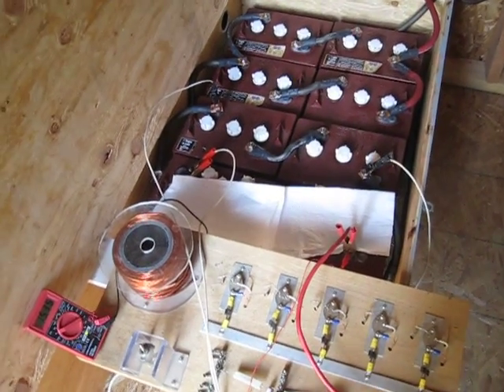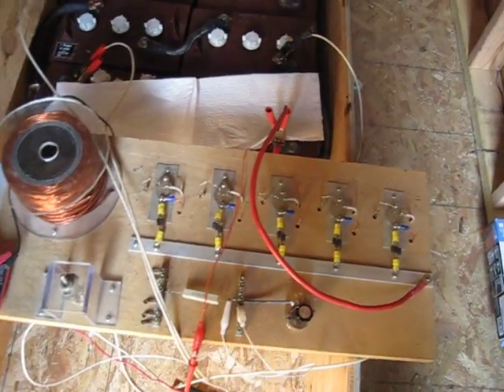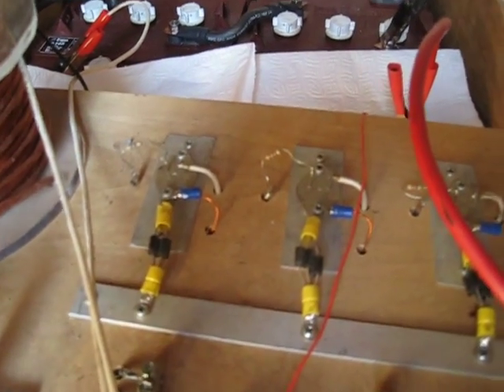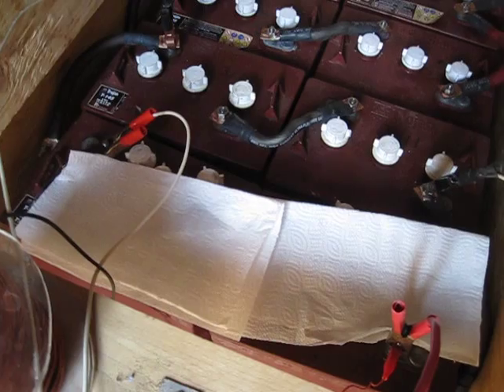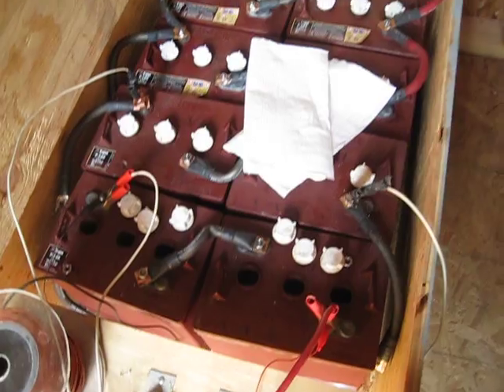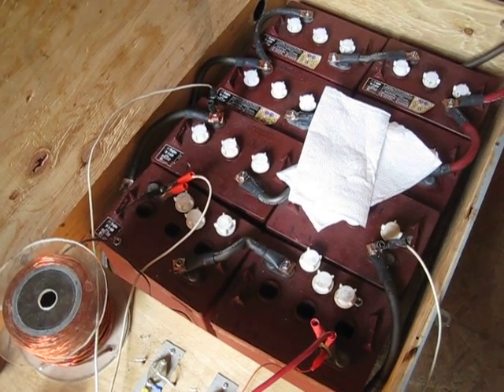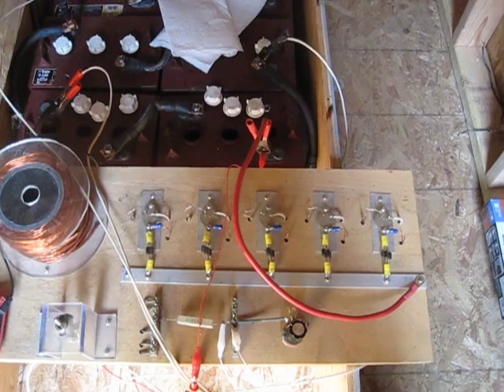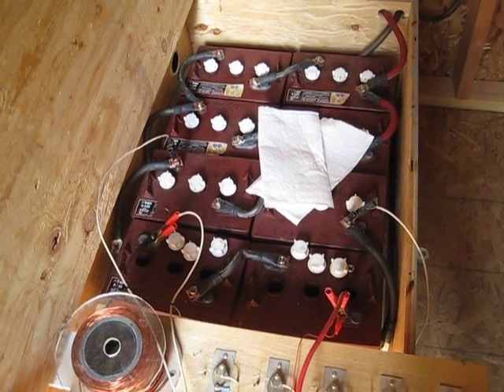Solar Battery bank DeSulfation 001 Part 1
I know everyone can not afford brand new batteries for your wind or solar set up. here is a way to bring old batteries back to life. if  anyone needs help just send me a email and I will see what I can do to help you out. the batteries I am using are sulfated and after pulsing the first set of batteries they showed great promise. further work still needs to be done. to build a solid state pulse motor is fairly cheap. a few dollars for each transistor, magnet wire can be found for free on the back of old TV sets, but I like to use #18 wire. it will handle more amps. the solid state set up cost me around 55 dollars to make.